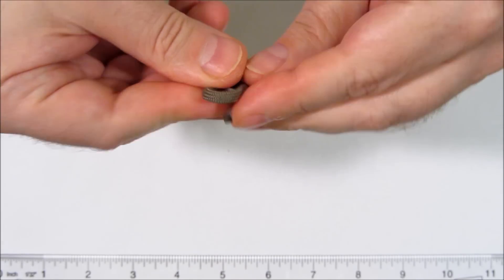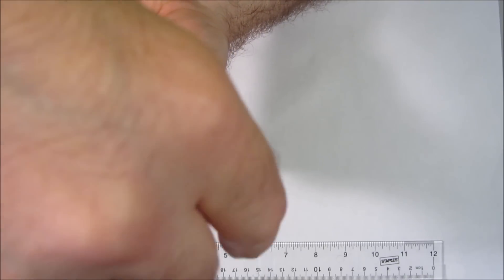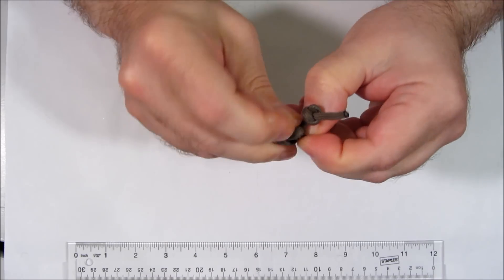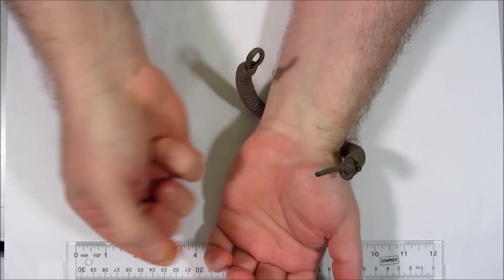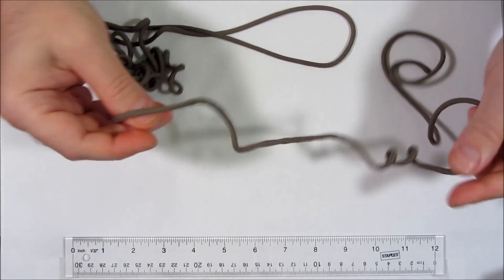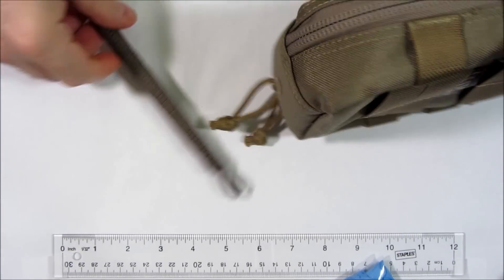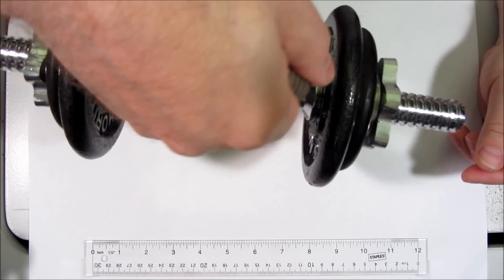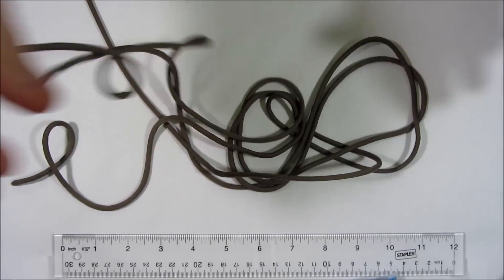1-MINUTE Paracord Survival Bracelet Howto, 5-Sec Deploy [original]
Reluctant to deploy and actually USE the cordage on your survival bracelet for everyday tasks? [Because of the time and effort needed to undo it, and even worse, tediously remake it?] Well this video is for you!  It's made from JUST paracord, even the fastener, deploys as one continuous length (not smaller segments woven together), and requires no tools nor construction rigs. Like my "Parafob" design,
this super fast and easy to make paracord storage bracelet (also handle), is a great way to carry cordage for everyday tasks OR emergency, survival situations.

It has many of the same advantages over a typical, woven "survival" bracelet, including:

- It's fast to make, under two minutes, once you know how. UPDATE August 2015: I demo that I can now make this in ONE MINUTE or less here:
But of course this takes practice, so don't expect one-minute results on your first try.

- It's SUPER fast to deploy, about 5 to 6 seconds, and that includes using the trick, auto untwisting method I demonstrate by itself in this 5 second video:
 so you have untangled, untwisted, ready-to-go paracord immediately!

 - Construction and deployment tools needed: just your hands. [No construction jig.]

- There's no reluctance to use it for minor, NON-emergency use, since its deployment is quite rapid (often impressing onlookers), but more importantly, because you don't dread the time and effort needed to reconstruct it later. ["Oh, no. Weaving!"] You'll actually end up using it for spur-of-the-moment, everyday tasks, instead of JUST for emergencies.

- If gushing blood (where seconds count) you wont pass out or bleed to death, unweaving your survival bracelet before you can tie a makeshift tourniquet! [in lieu of anything better; experts shun thin cords and advise using wide straps, I'm told].

- You can make them with SOME degree of varying lengths of paracord, by using differing degrees of the coil compression trick (but don't over stuff it if you want a clean, not bumpy design);  you are not limited to a very specific length needed to properly fit your particular wrist size based on the particular weave pattern you are using.

- It deploys into one continuous length of paracord; it's not made from two or more smaller ones woven together (found in some other designs), and even the fastening  section is just paracord.

- It's easy to construct (and easy to teach) in the field, just like my Parafob design.

- Unlike woven designs, the rapidly uncoiled paracord is straight, untwisted, and kink free thanks to my deployment trick. The stopper knot at the end can be untied quickly but often there's no need to, depending on your application.

- Oh, and did I mention? NO TIME CONSUMING WEAVING/ UNWEAVING is necessary for this one either!

There must be millions of people who also make this very simple and basic design, or at least one that is awfully close, so I in no sense claim to have invented it, however I did come up with it on my own and thought a video tutorial about how to make it and deploy it would be useful for some. [The Ashley stopper knot fastener method I learned about from what the woven designs seem to often use, but any stopper knot will do.]

If you like the quick "thwap, thwap, thwap" sound as you deploy the rope using the finger twirl method, hold your finger close to a table, as I am in the video. The sound is the tip of the rope smacking against the table, once per rotation.

This design can also serve other applications, besides bracelet, such as a quickly detachable gear handle (after locking its fastener hole, like I show in the video, making it more secure).

Remember the handle is NOT for climbing, nor should it be used if its failure could result in bodily harm or property damage. Keep cords away from small children.

Note: YouTube says my annotations may not show on cellphones, tablets, and TV devices, (or if viewed full screen ?), and pop-ups must be allowed in your browser settings to watch any interactive video(s) offered.

The slo-mo of the twirled deployment and discussion on using this as a gear handle is omitted from the updated version, however.

100K views 01-27-14, 200K ~03/15